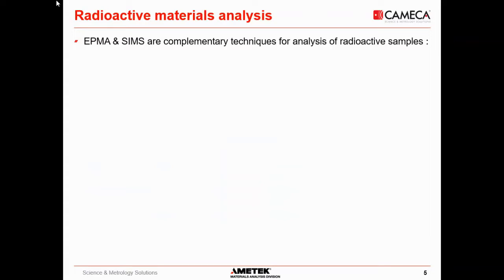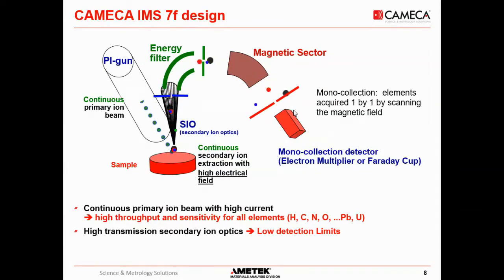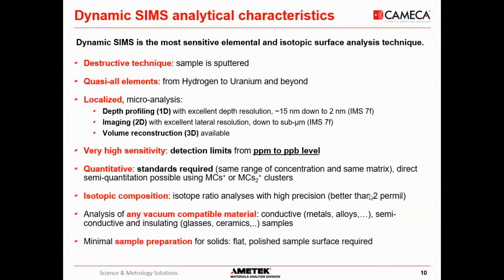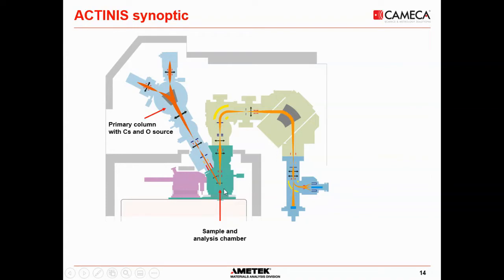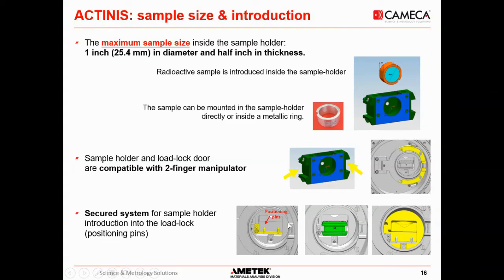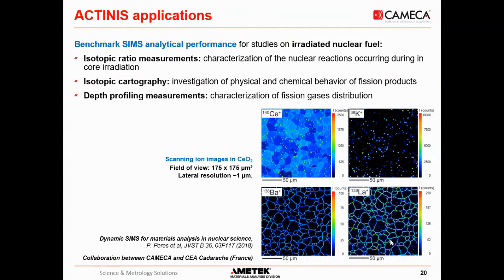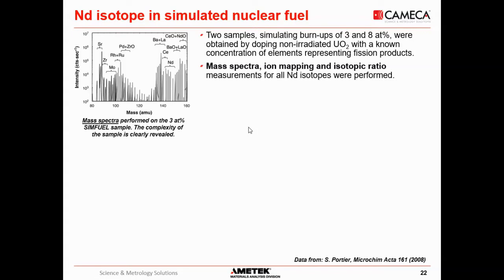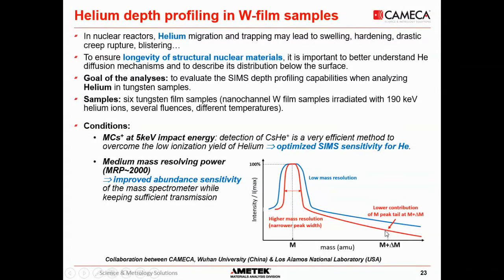Dynamic SIMS - For analysis of highly radioactive samples (ACTINIS) - Webinar